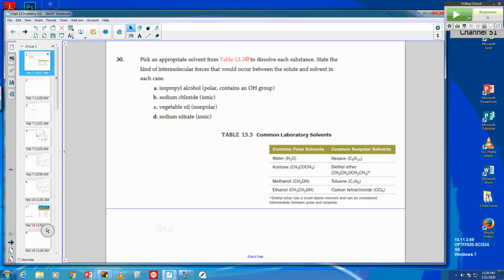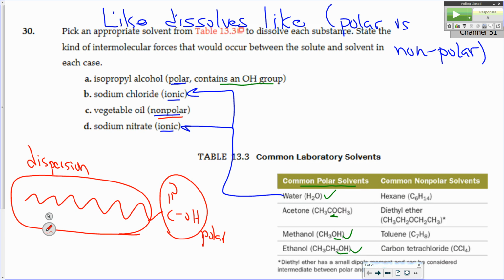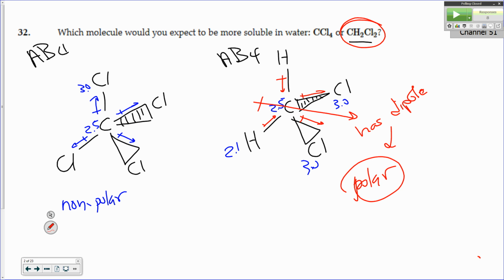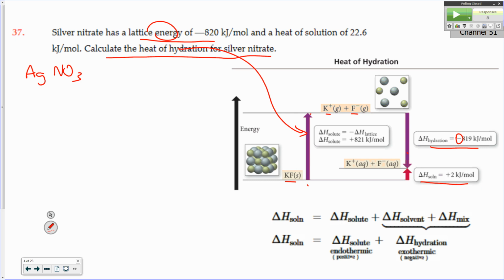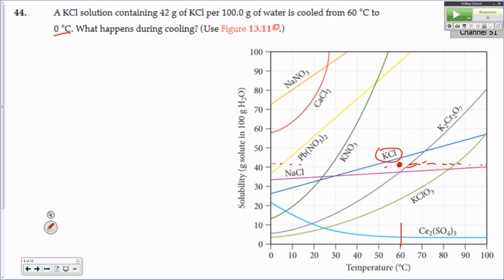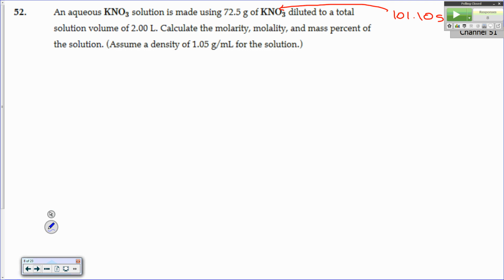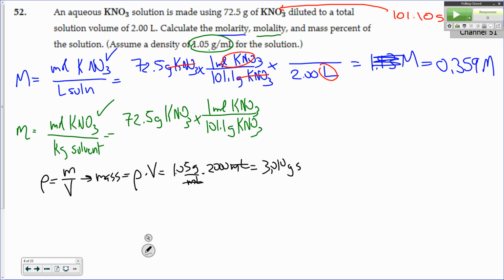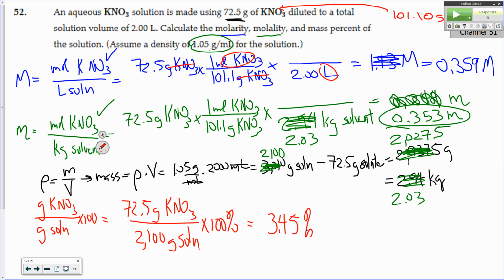EOC Chpt 13 - Part 1 Spr20